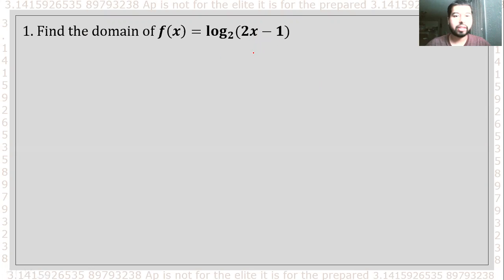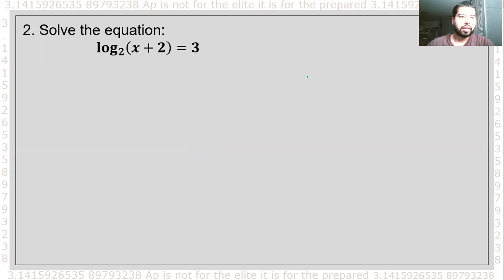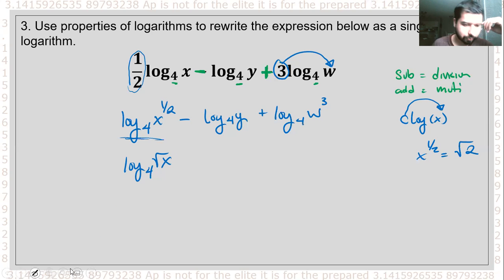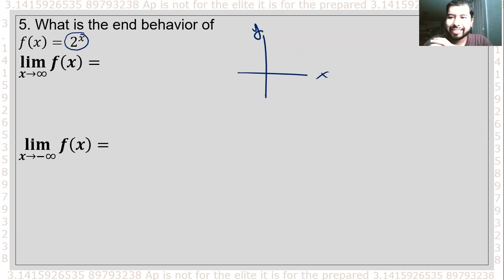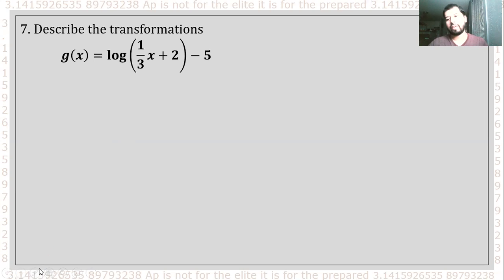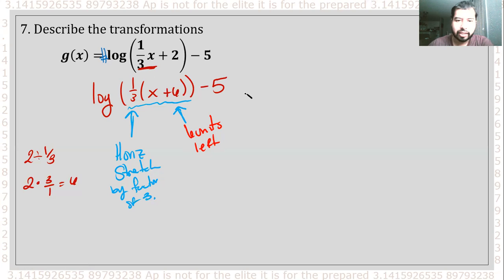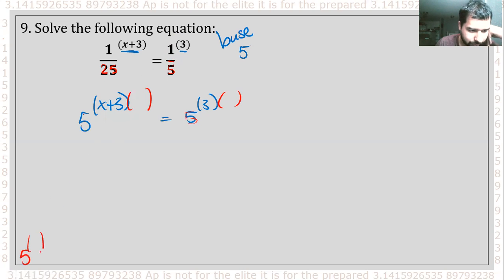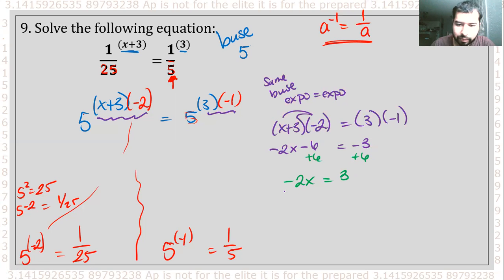Exponential and Logarithmic functions practice problems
Practice problems with guided notes. Topics discussed: How to find the domain of exponential and logarithmic functions. How to solve exponential and logarithmic functions. How to identify the transformation of exponential and logarithmic functions. How to solve exponential equations with different bases. How to compress and expand logs.